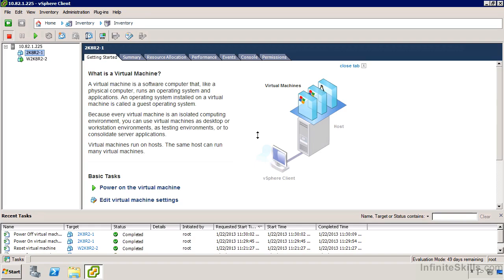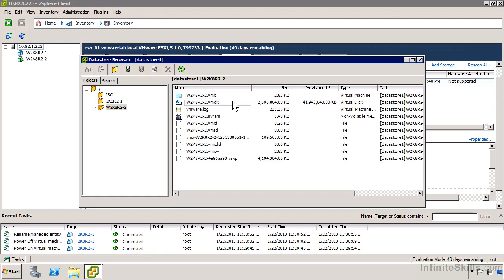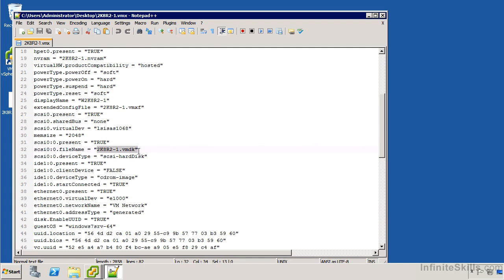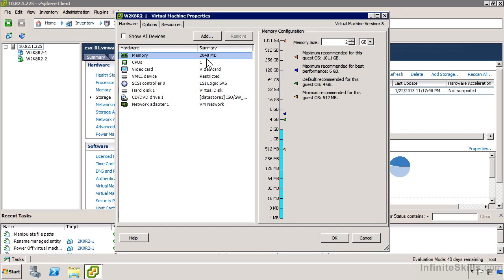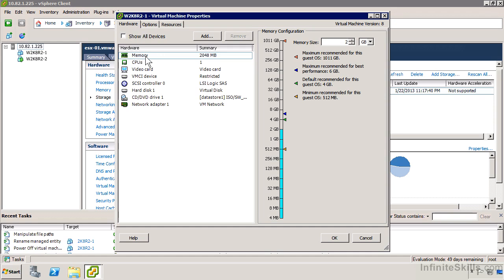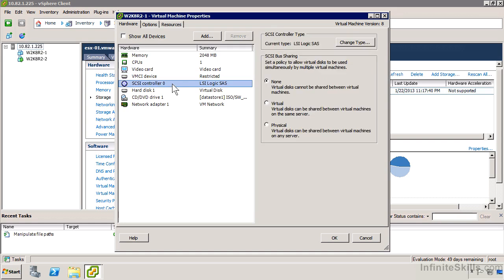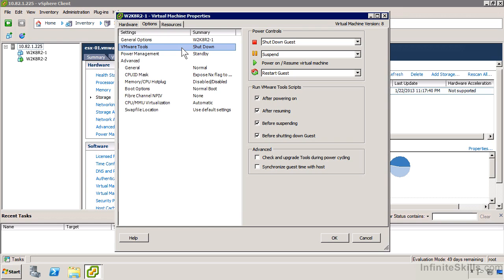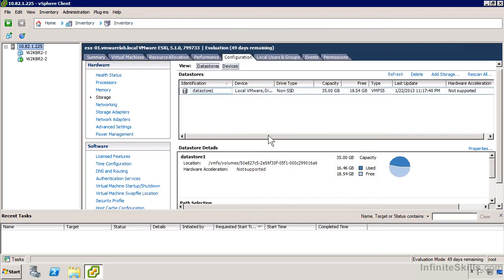Bài 5.3. Virtual Machine Settings